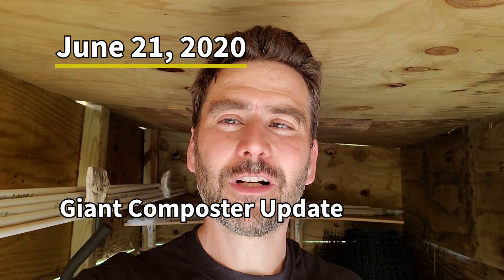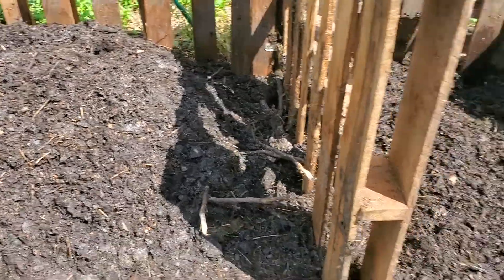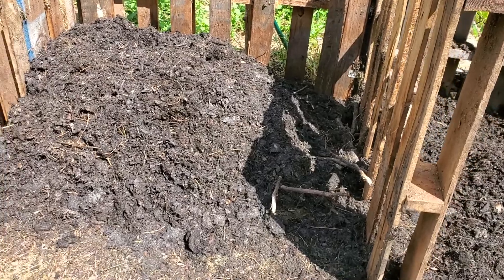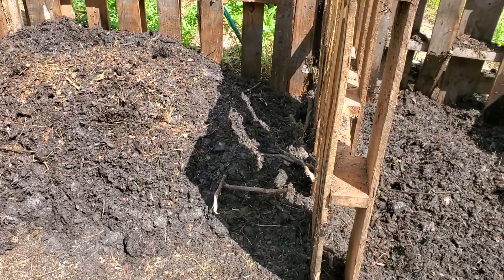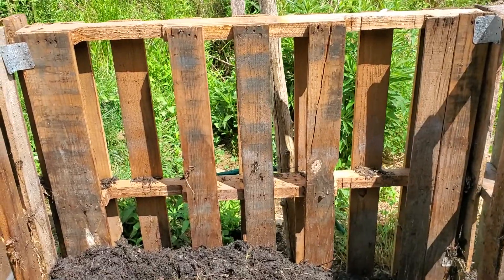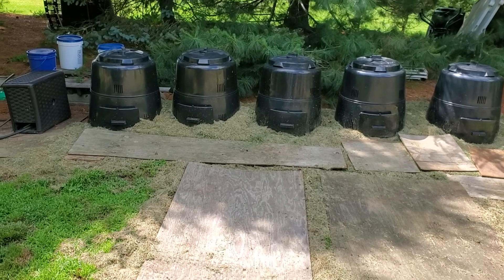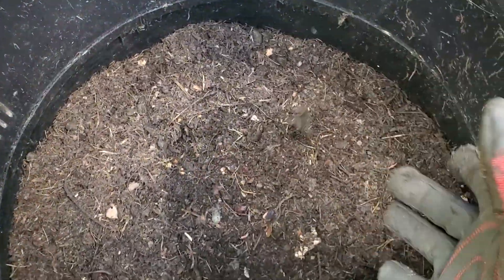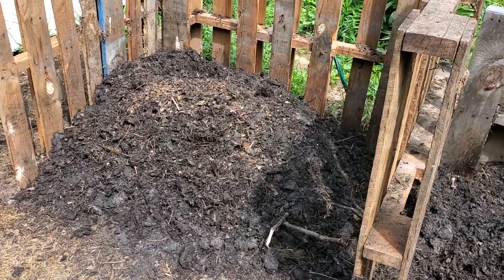Giant Composter Update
This is an update to my earlier video where I make a large composter for the first time using the berkley method (compost in 21 days).  See how it worked out and my thoughts